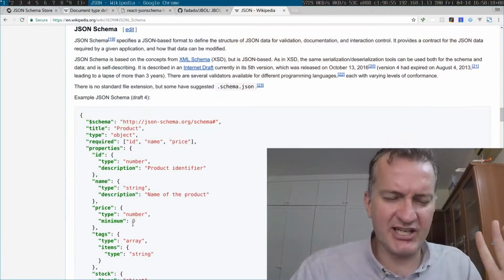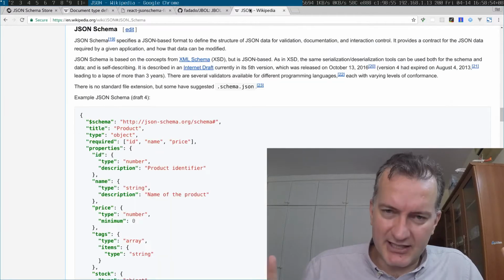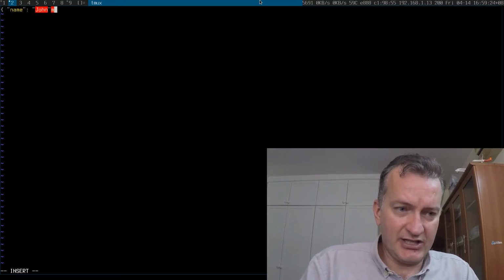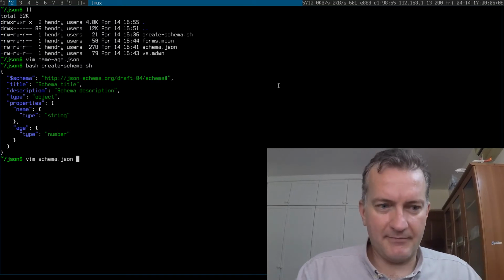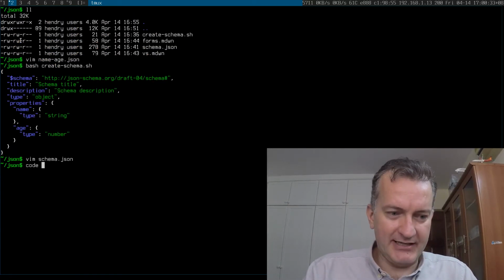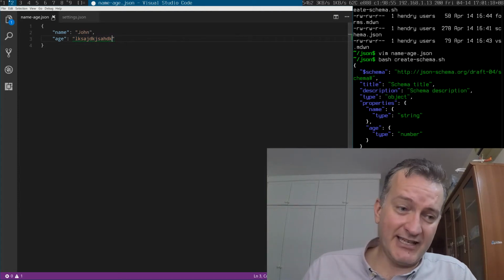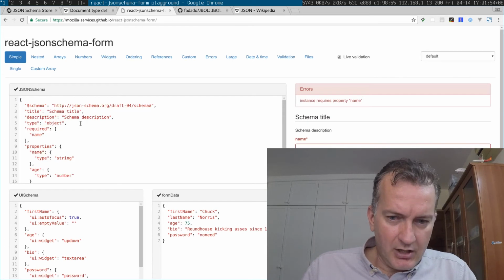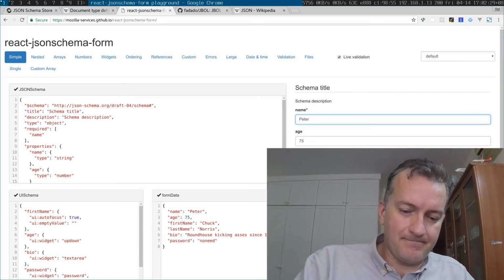Three tips you probably didn't know about JSON schema